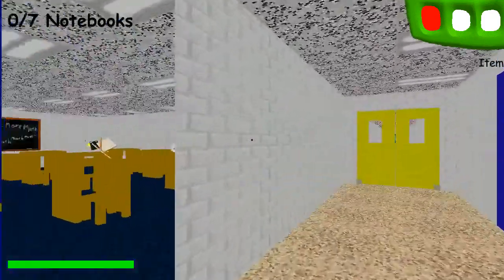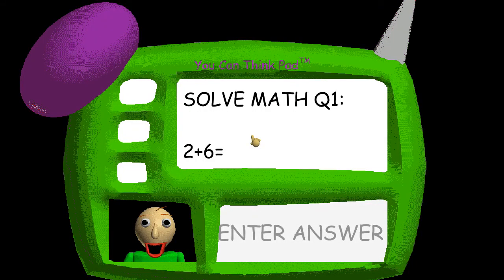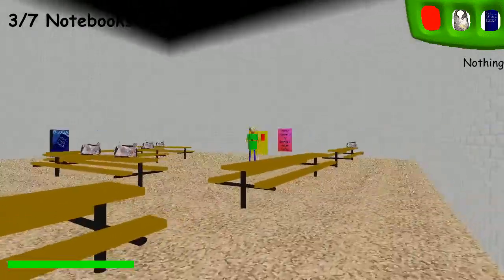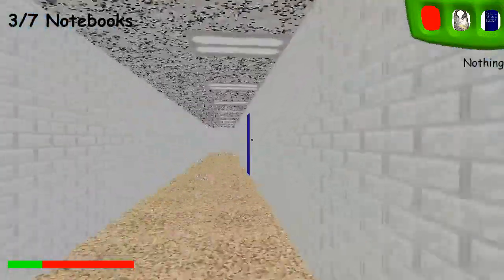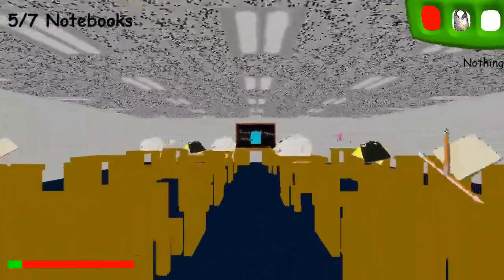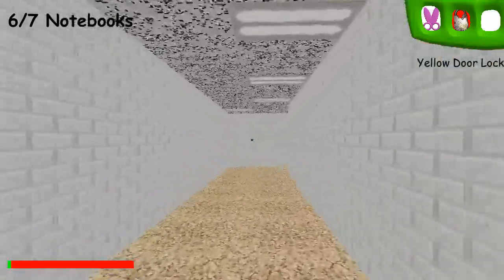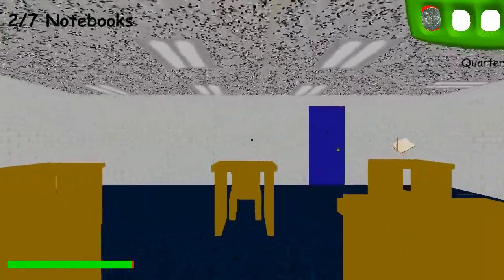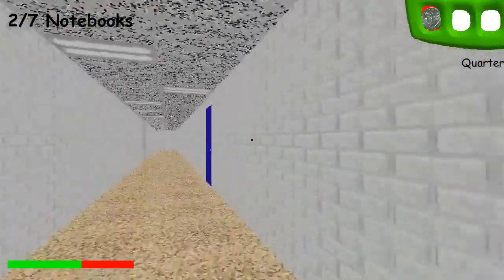The Reason Why I Hate Math.. - Baldi's Basics In Education and Learning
This is worse than doki doki..